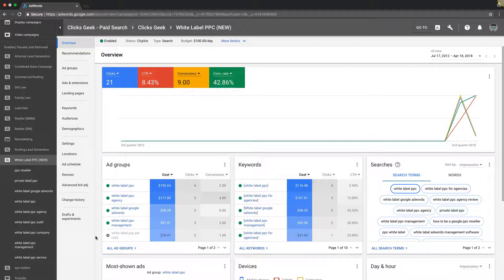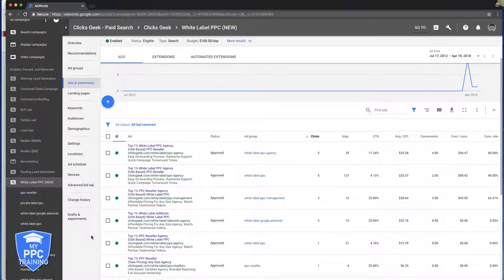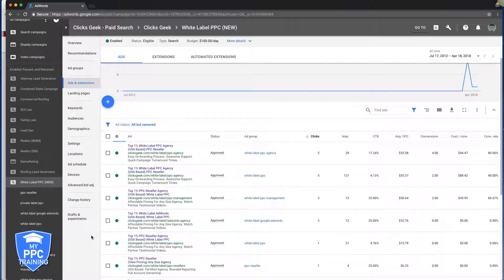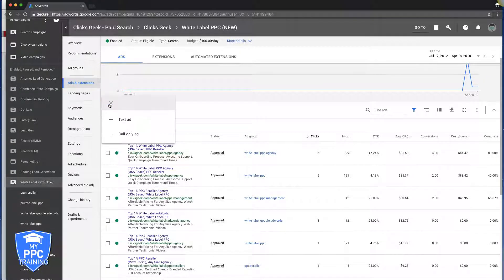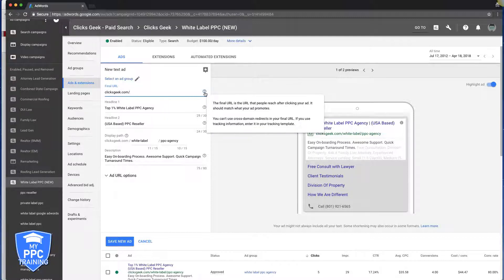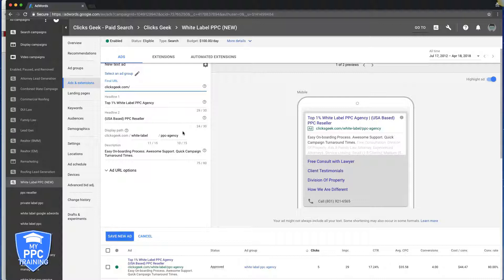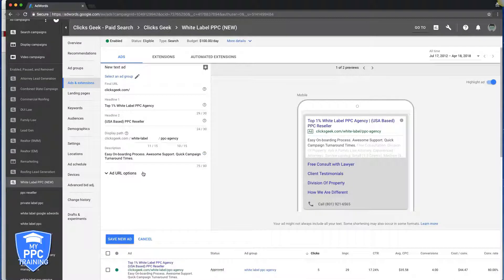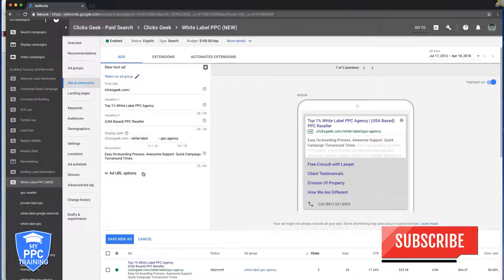Adwords Final URL Tutorial (Explained)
Adwords Final URL. In this Google Adwords tutorial we walk through exactly what Google Adwords final url is, how it works and why it matters. We'll also talk about Adwords final url mismatch too.